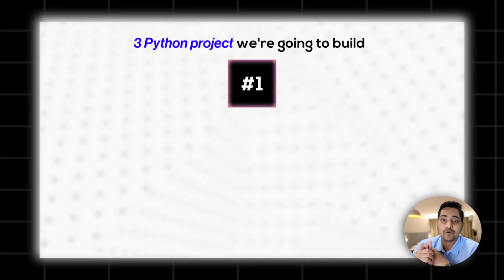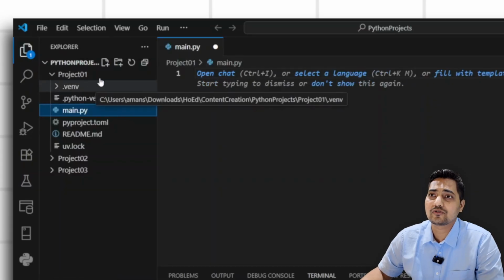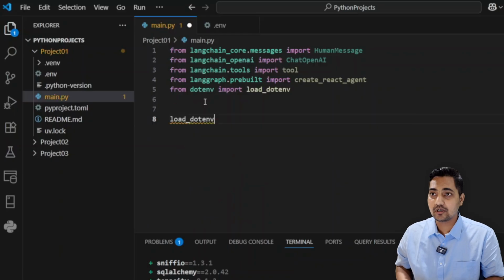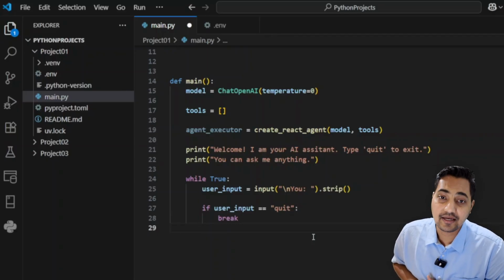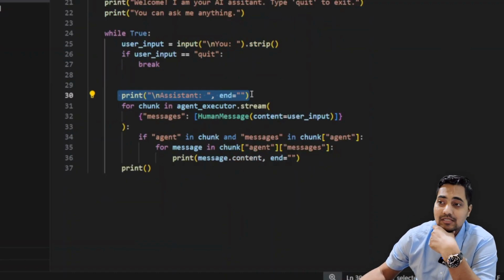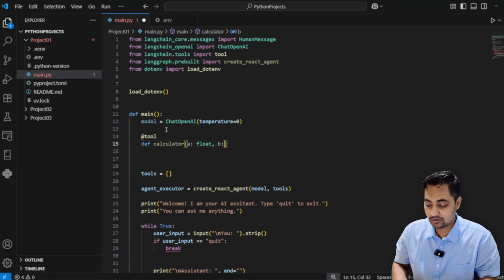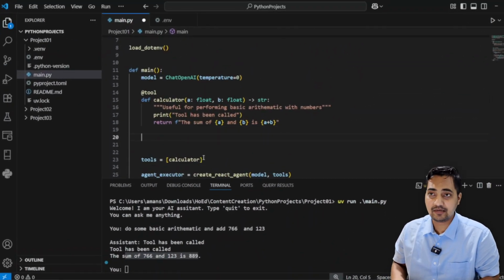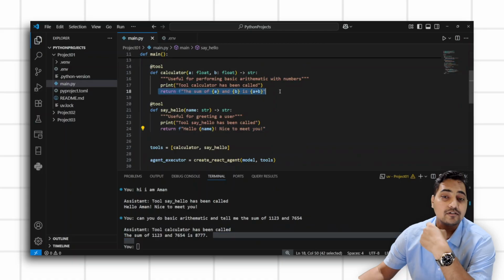Ship a Production-Ready AI Agent in Python (Full LangGraph Build)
Learn to build a powerful AI agent that can use tools! This comprehensive tutorial shows you how to create an AI assistant that goes beyond simple chat - it can perform calculations, call APIs, and execute custom functions.

What you'll build:
✅ AI agent with calculator tool
✅ Streaming responses like ChatGPT
✅ Tool registration system
✅ Custom function integration
✅ OpenAI API connection

Technologies covered:
🔧 LangGraph framework
🔧 LangChain integration
🔧 OpenAI GPT models
🔧 Python tool decorators
🔧 Environment variable setup

Perfect for developers who want to build AI agents that can actually DO things, not just chat. All code included with step-by-step explanations.
⚙️ Prerequisites: Basic Python knowledge
💡 Extend with your own custom tools!